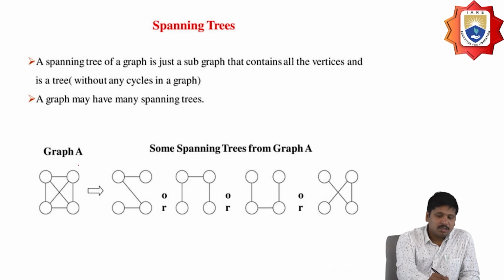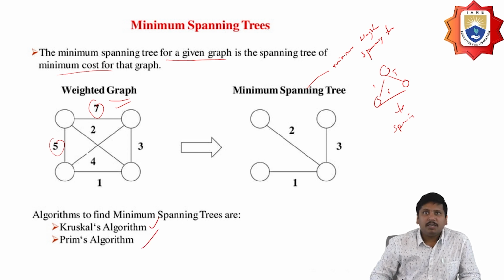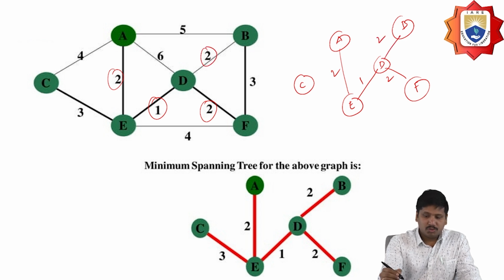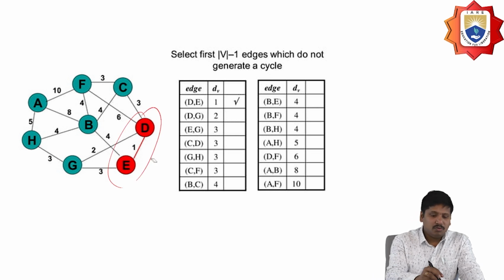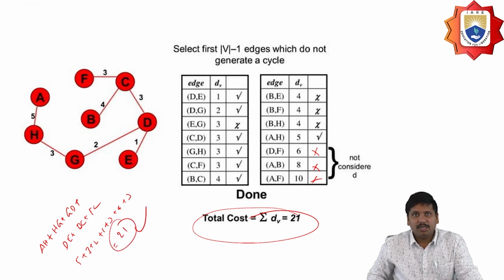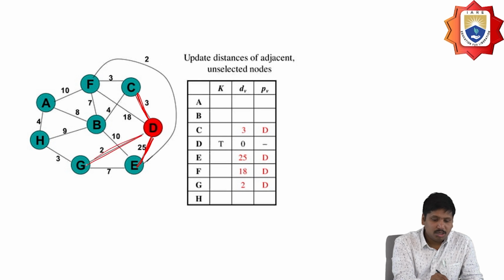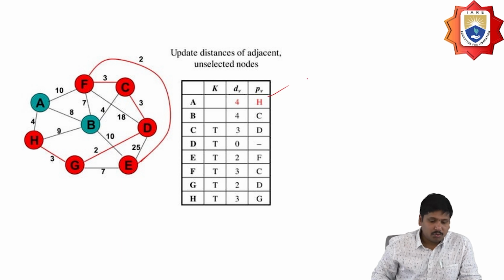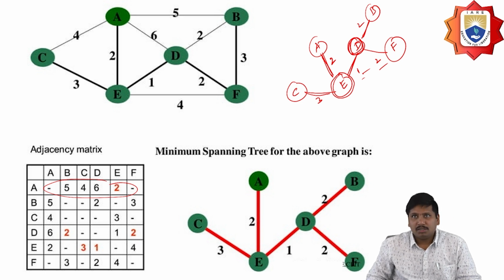Spanning trees Solved Through Prims & Kruskal Algorithm by Dr. M Lakshmi Prasad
Spanning trees Solved Through Prims & Kruskal Algorithm by Dr. M Lakshmi Prasad | IARE

Telangana, India.